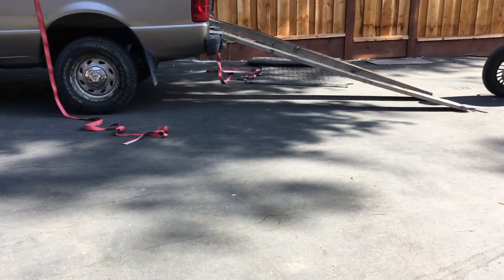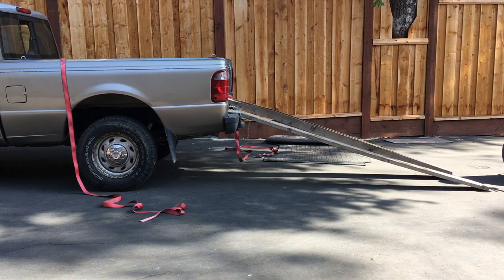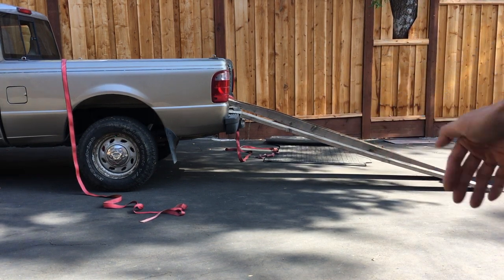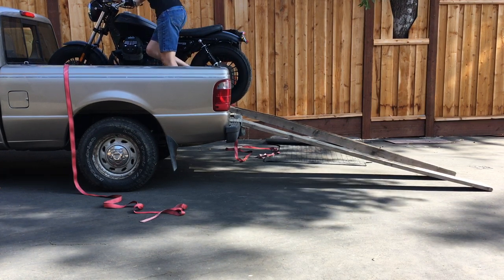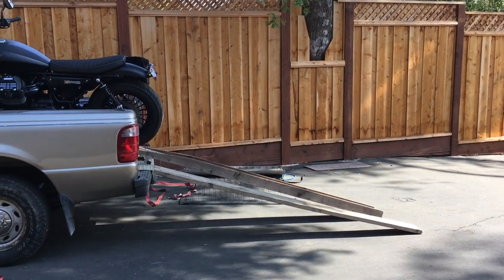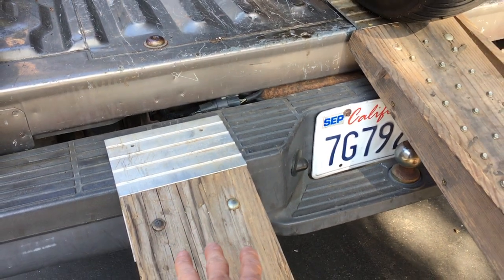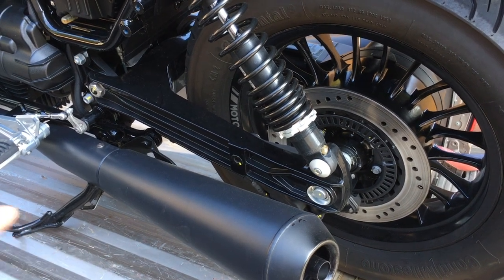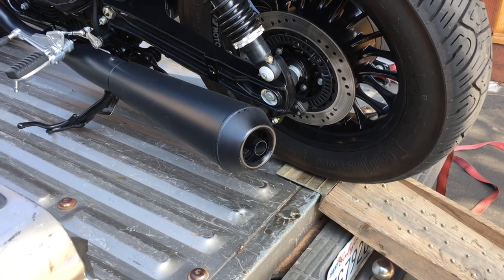Loading motorcycle by yourself into pickup truck